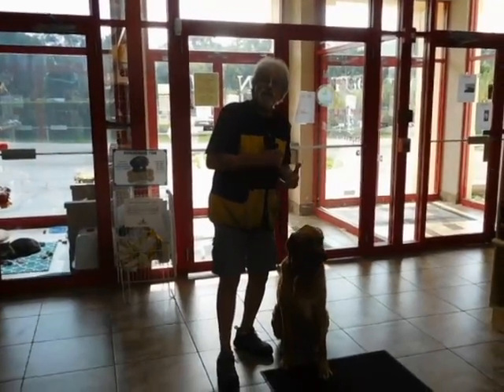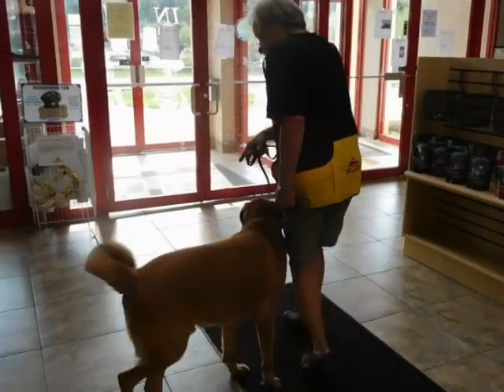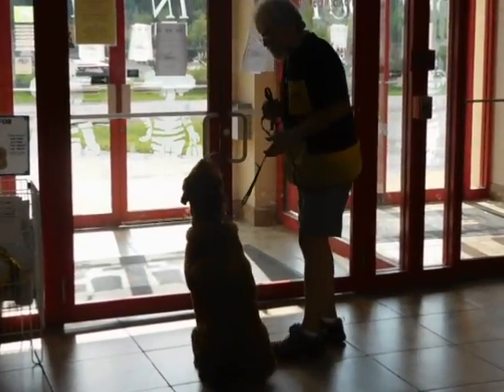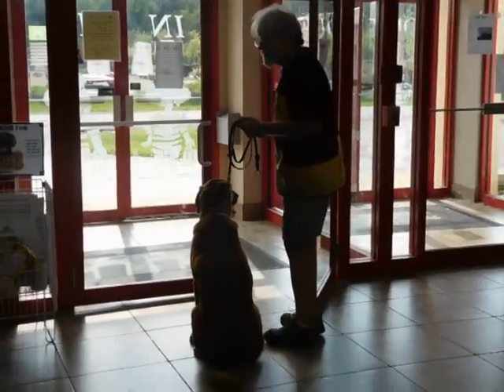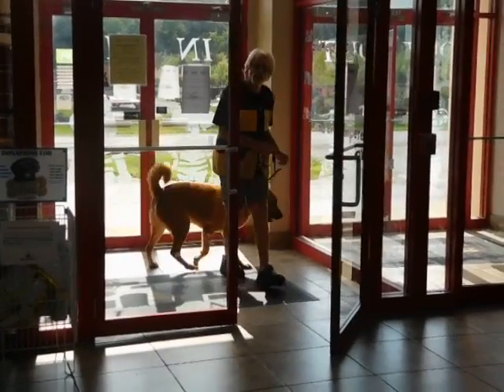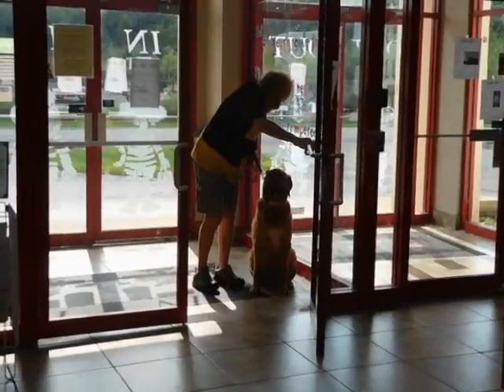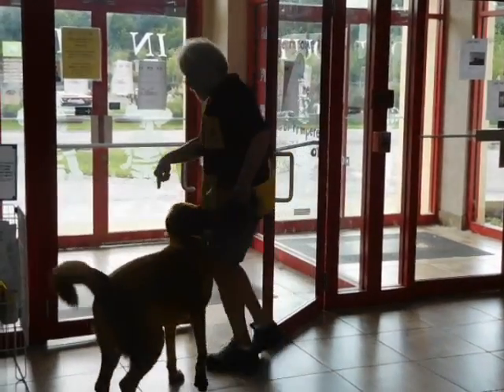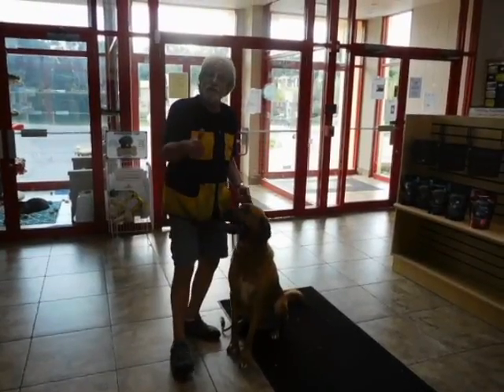Allan Ross Dog Training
Duke A. is a 3.2 year old Lab/ Hound mix in his first week of Board and Train.  Here we demonstrate keeping the dog safe Through a Doorway hinged on the right then on the left  in the lobby.